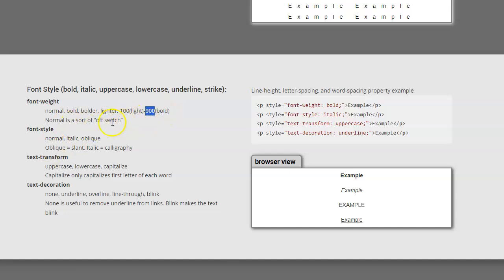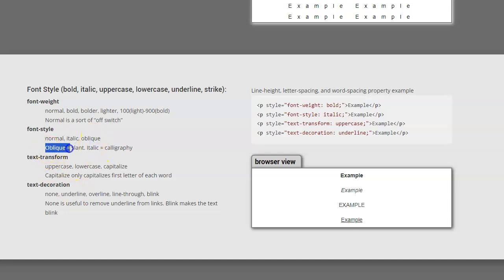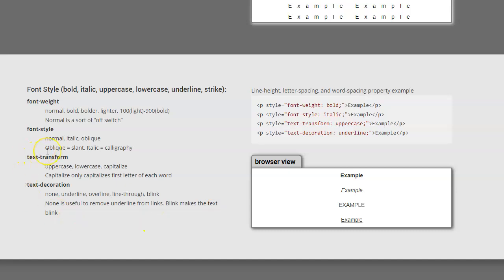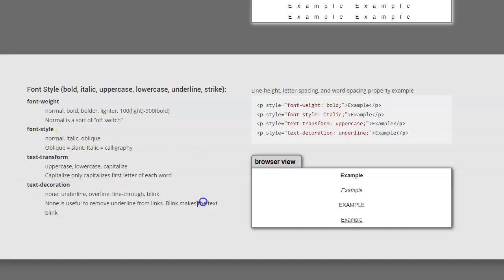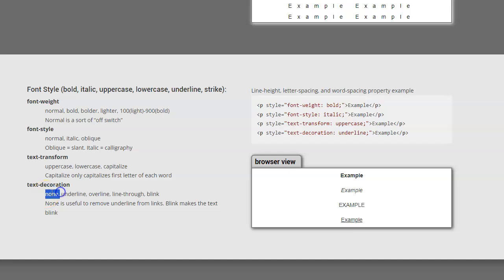wd1 02 22